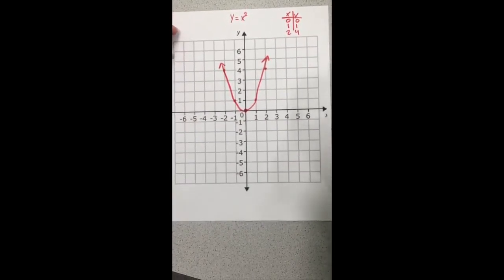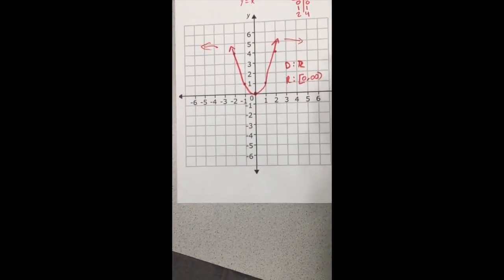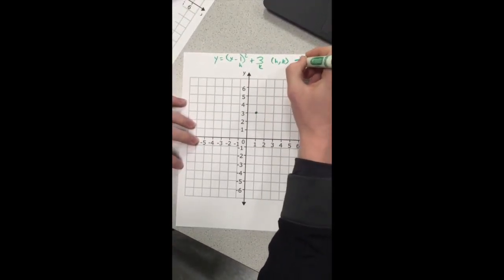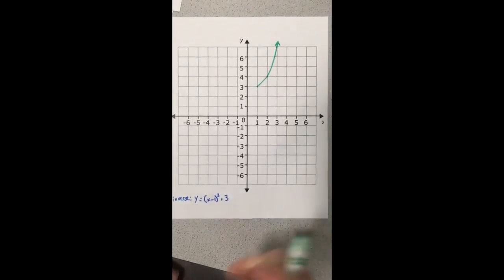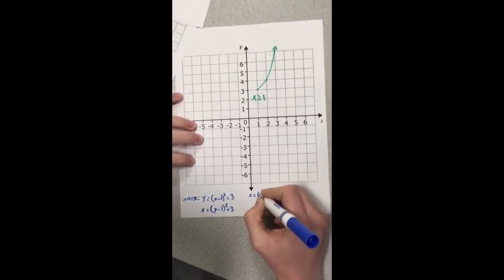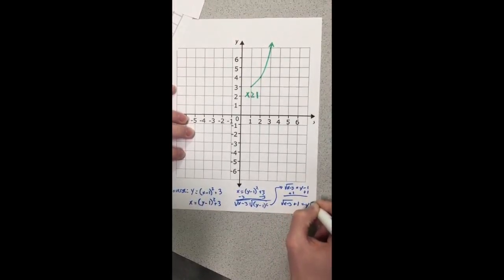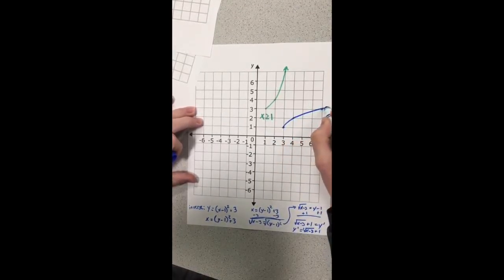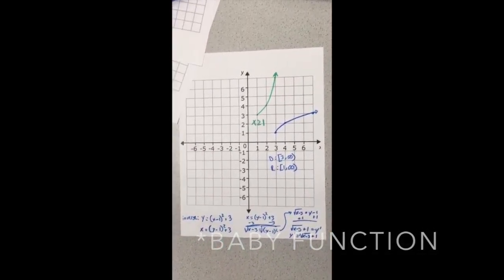Quadratic Function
This video is about Quadratic Function